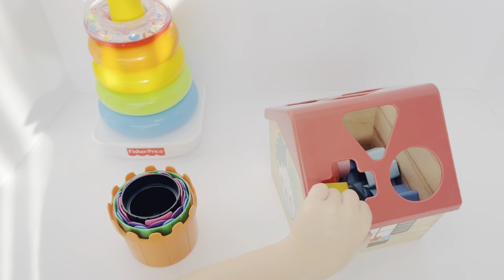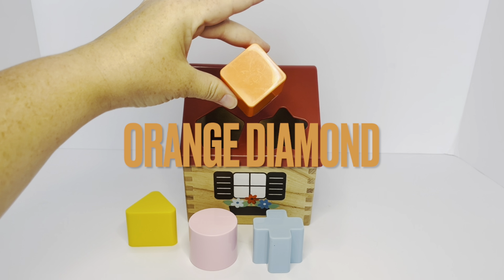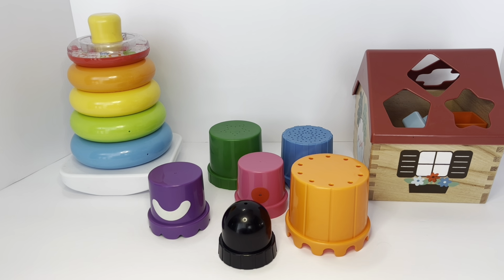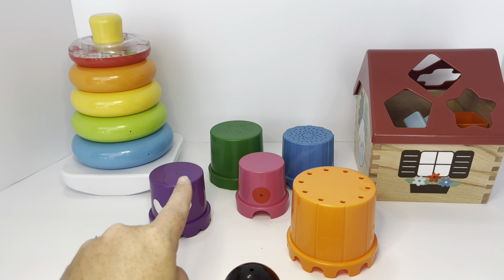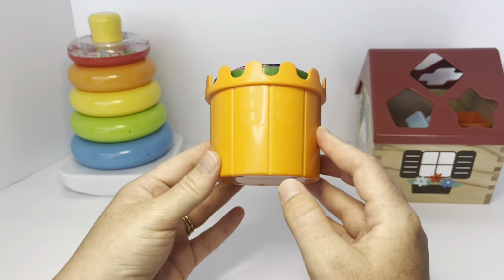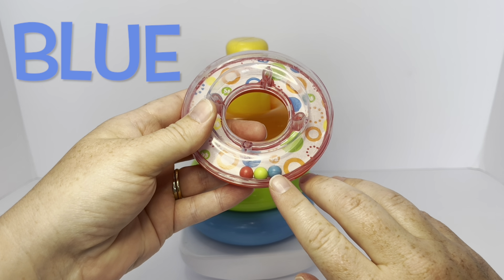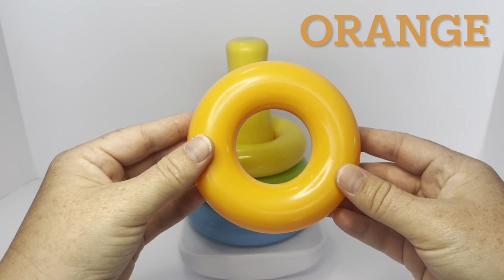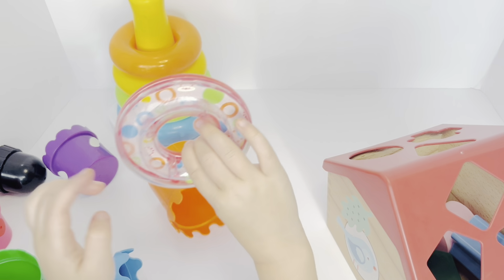Learn Shapes, Sizes, Colors and so much more with Teenyweeny Fun Time!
Today we will learn through interactive play! This makes education more fun and engaging for kids. Lets learn about Shapes, sizes, and colors. As always Teenyweeny Fun time encourages the parent to interact along the way!